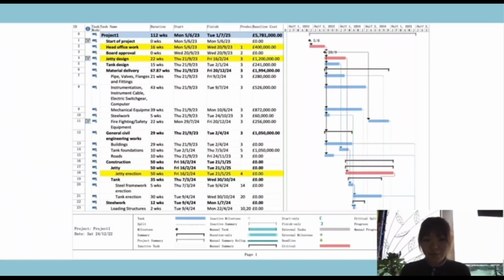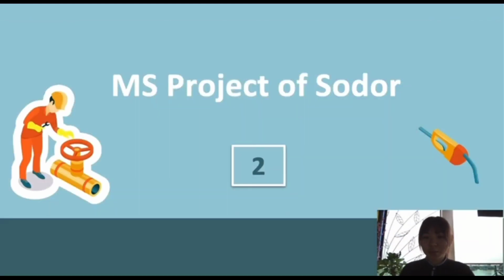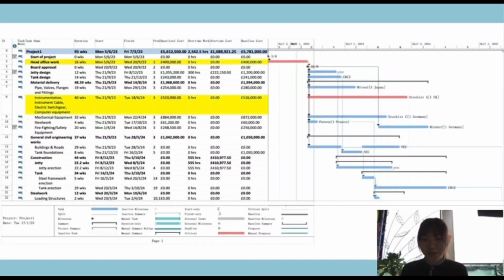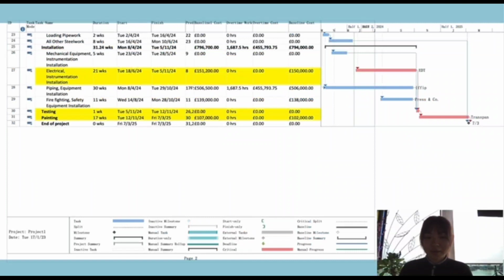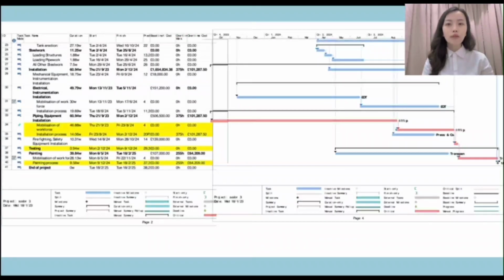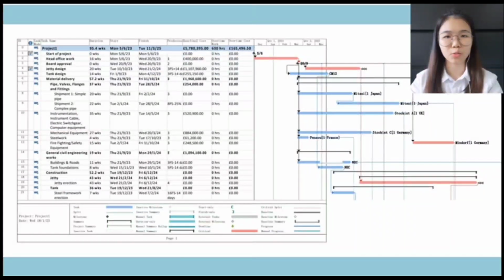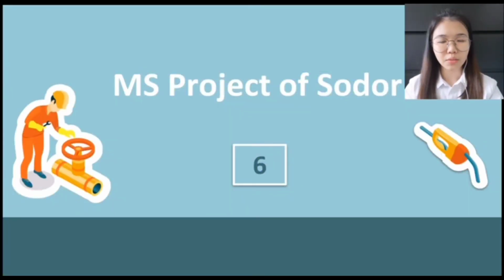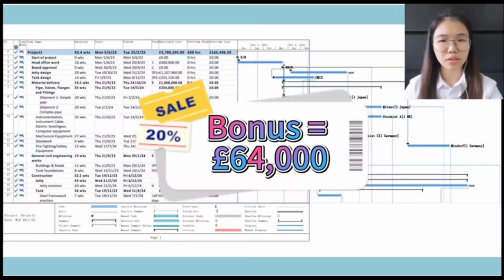SODOR PROJECT CASE STUDY [BPD45502]